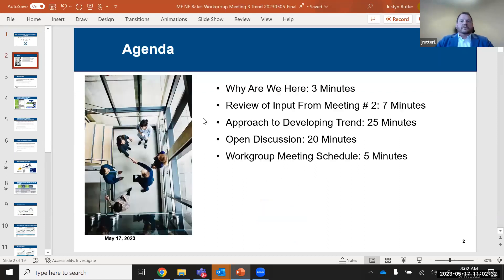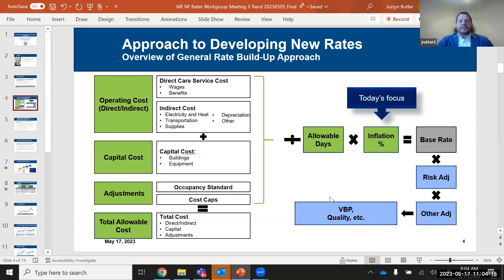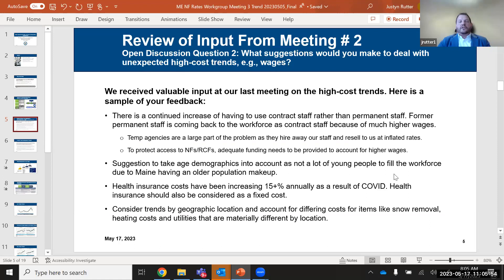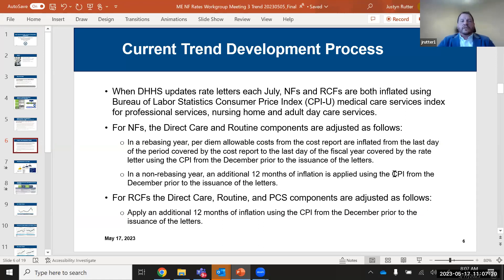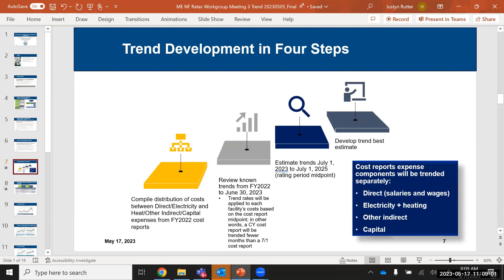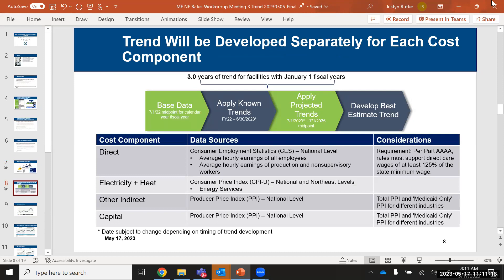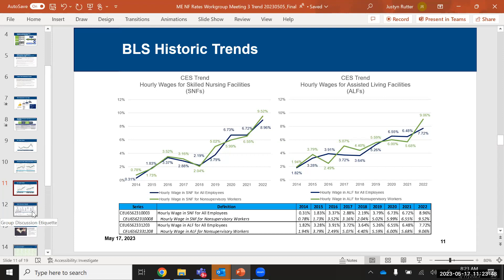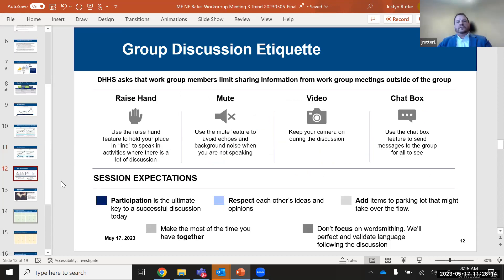NF/RCF Rate Work Group #3 Trends